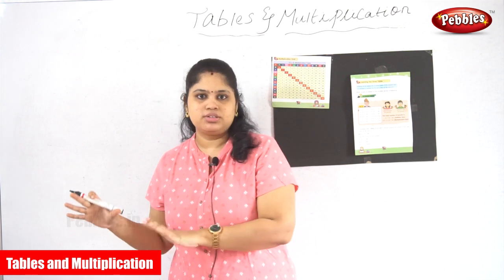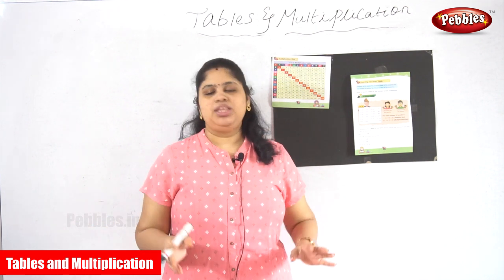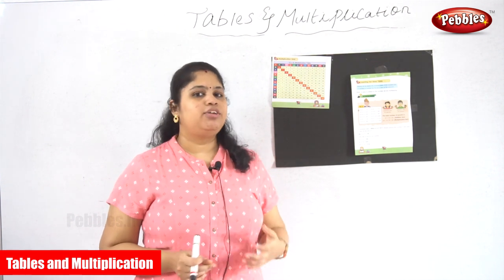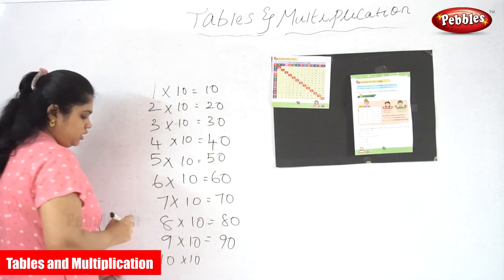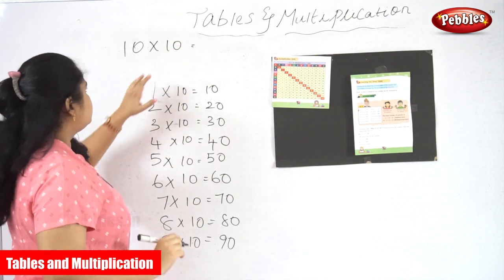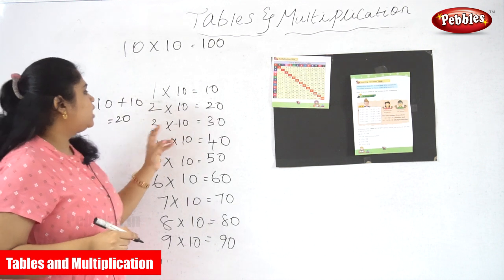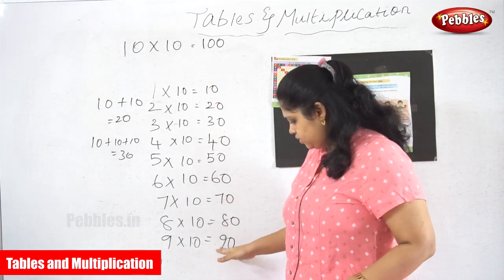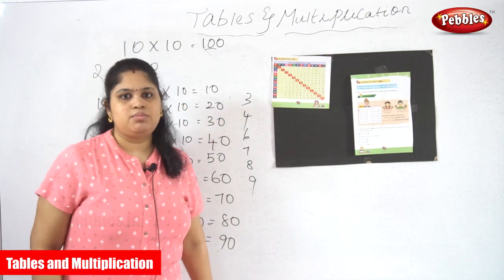Tables and Multiplication Part -12 | Easy and fast way to learn | learn mathematics for beginners